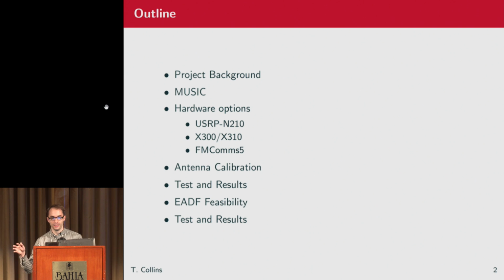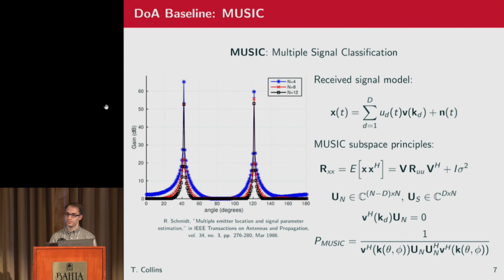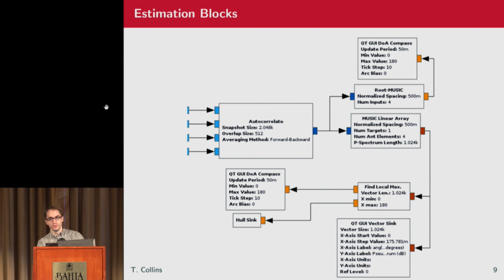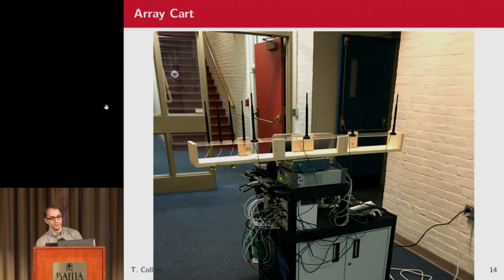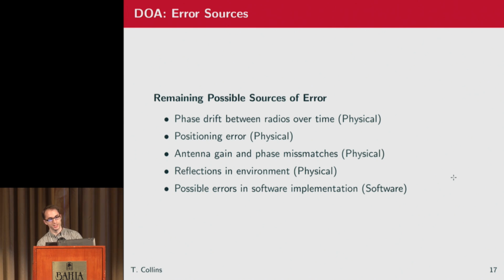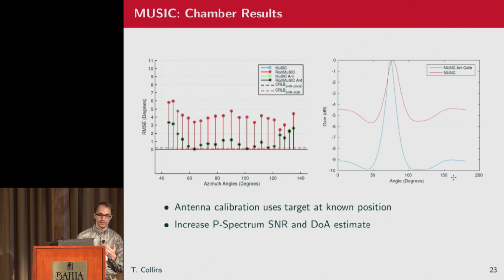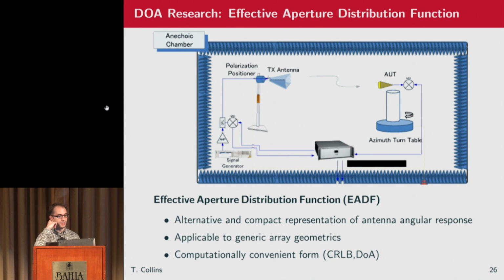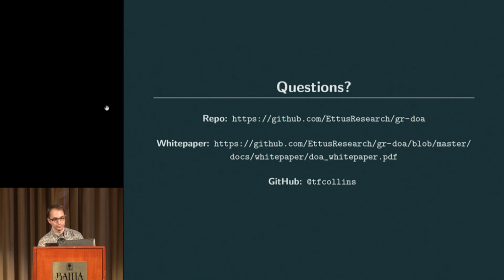GRCon17 - gr-doa: GNU Radio Direction Finding - Travis Collins